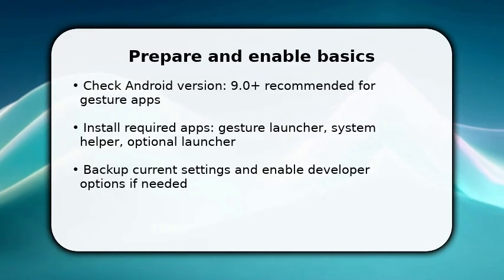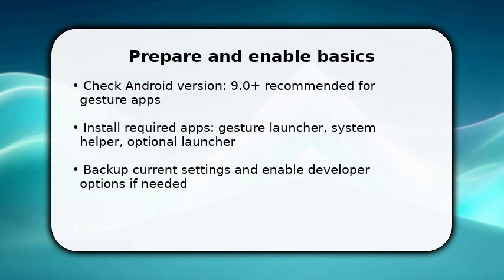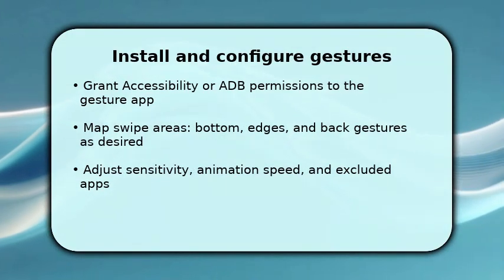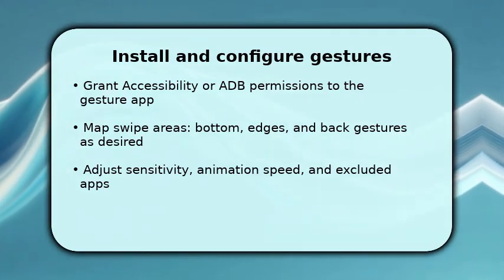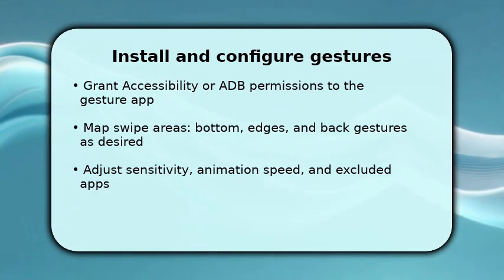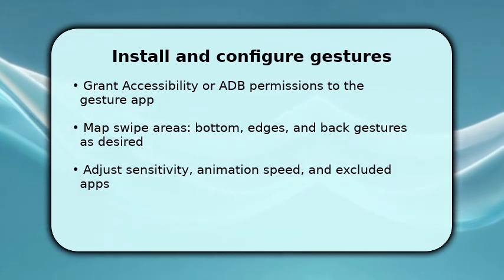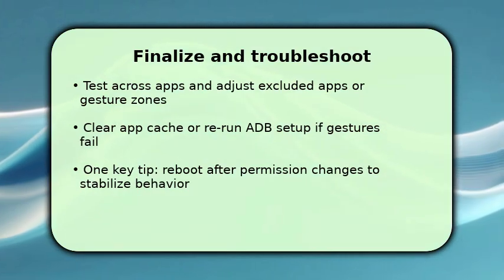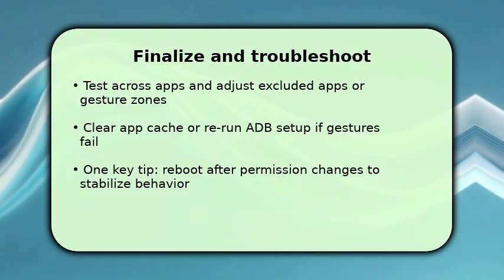How to Get Iphone Gestures on Android - Full Guide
Discover the secrets to replicating iPhone' extricate gestures on Android devices with our comprehensive guide. Learn step-by-step techniques and tips for enhancing your mobile experience, even if you don’t have an Apple product.